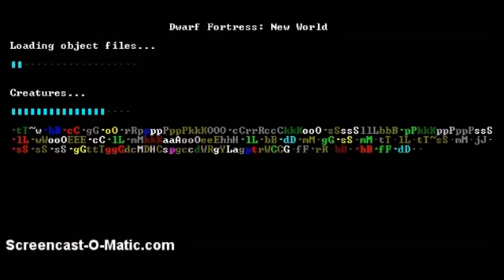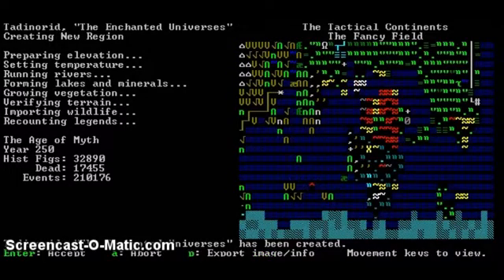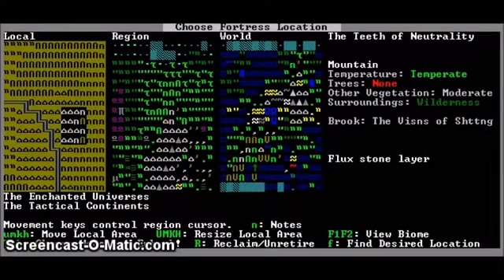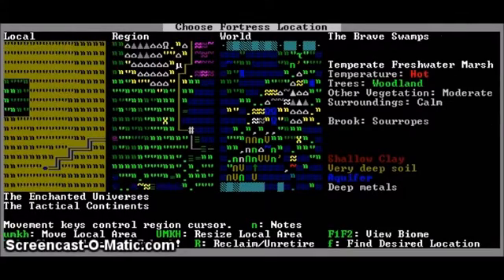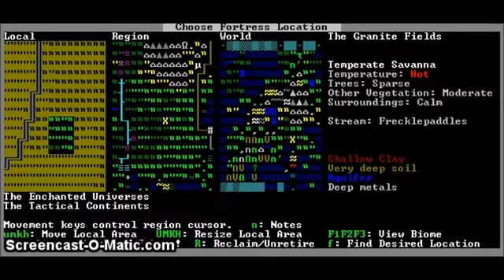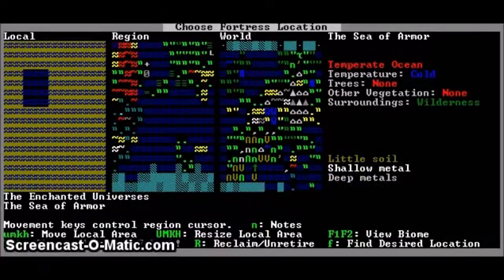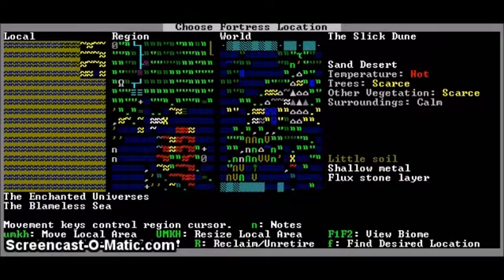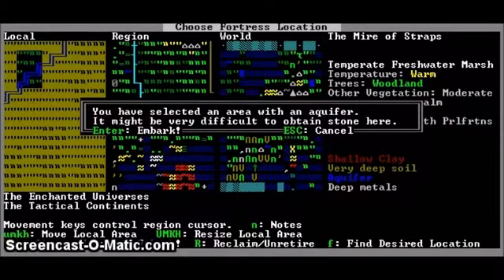Dwarf Fortress | Episode 1| THIS GAME MAKES NO SENSE!!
I play Dwarf Fortress, what is apparently the most complex and confusing game EVER